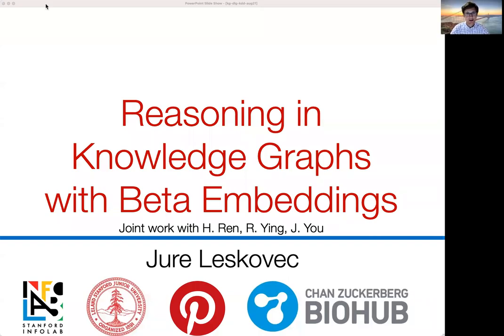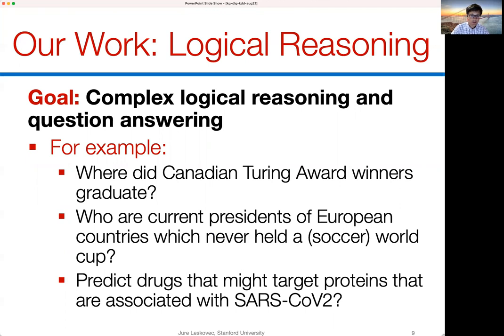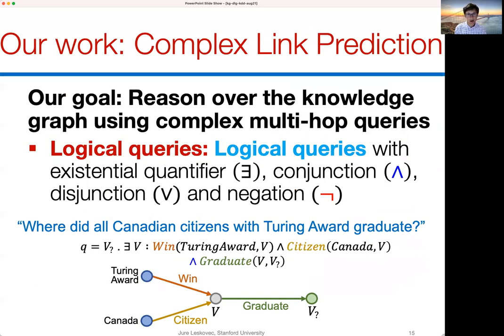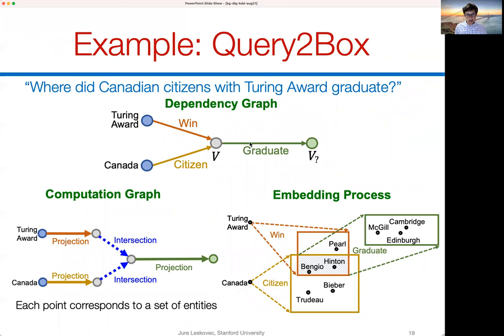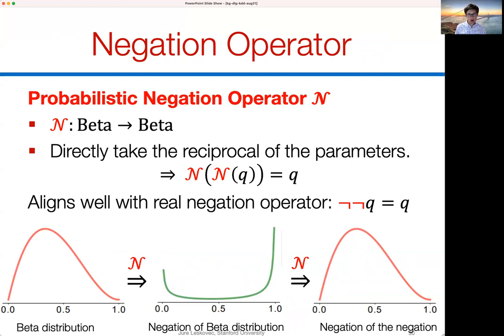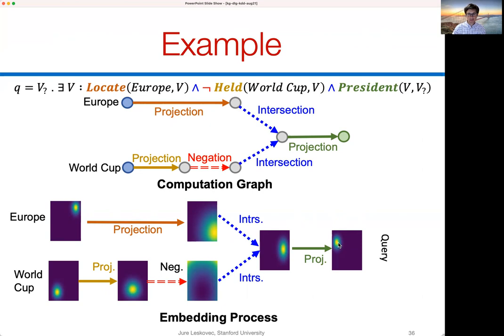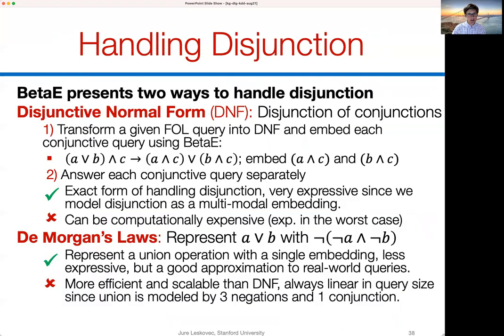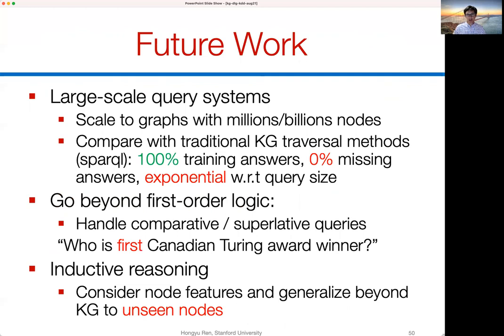jure kg dlg kdd aug21